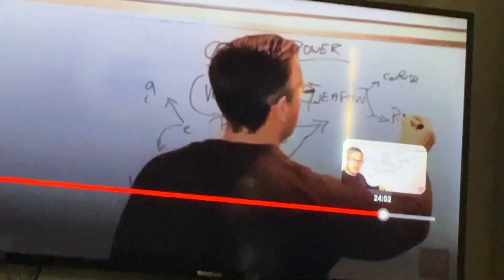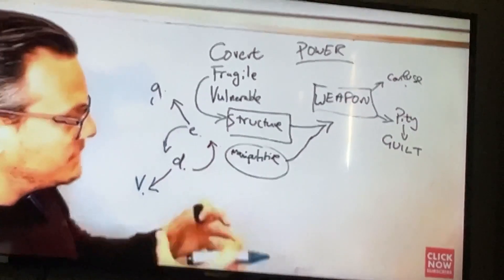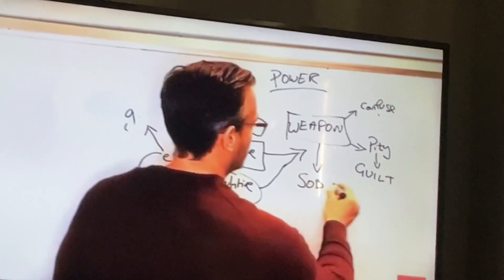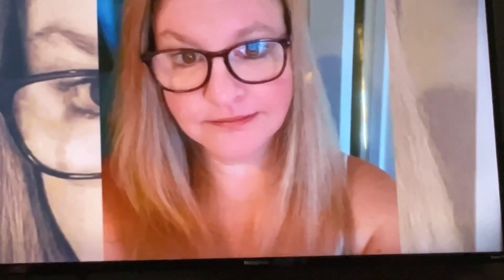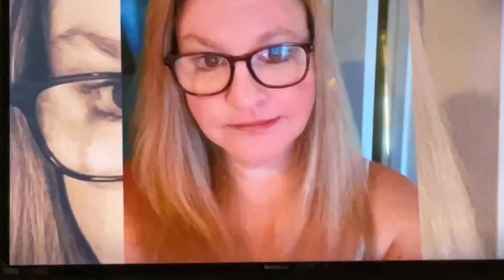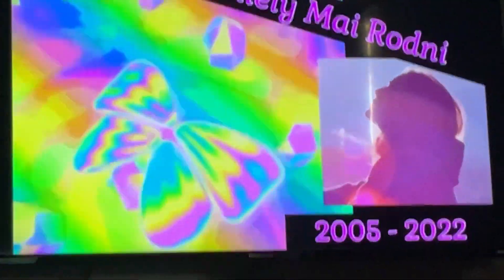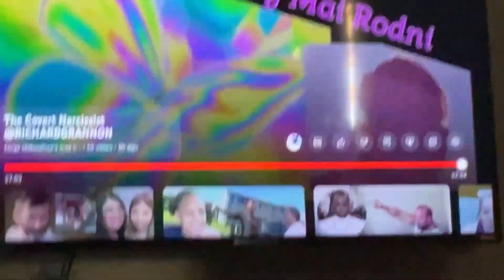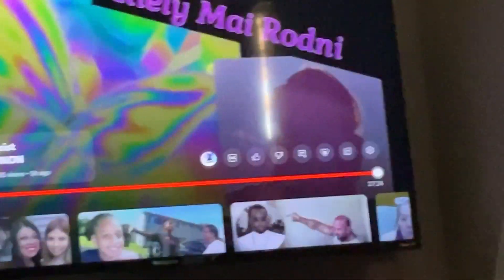bullybonding. LMAO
Ninja Chihuahua